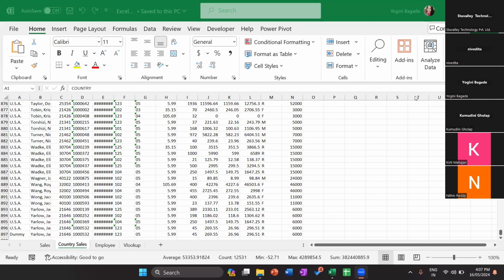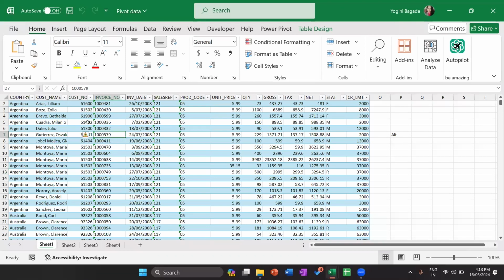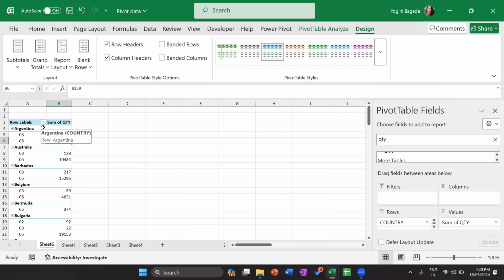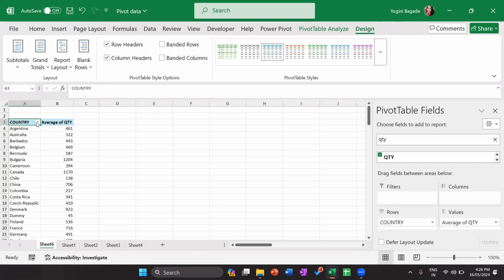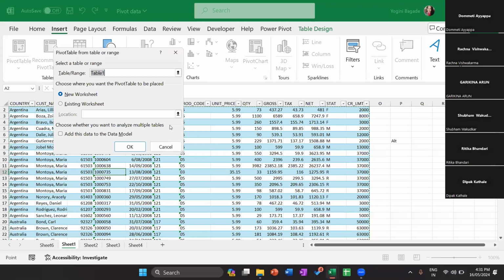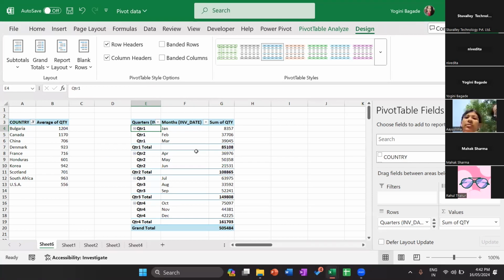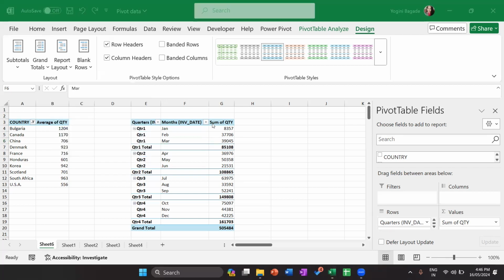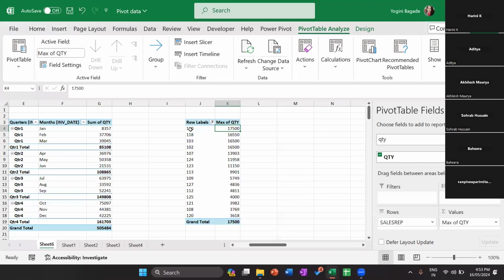Pivot Table | Stuintern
In this tutorial, we'll walk you through the essentials of creating and utilizing Pivot Tables in Excel, covering everything from basic setup to advanced techniques. Whether you're a student, professional, or data enthusiast, this video will equip you with the knowledge to transform your raw data into insightful reports and visualizations, making complex data sets easy to understand and work with.

Join us as we explore various features, including sorting, filtering, and customizing Pivot Tables to suit your specific needs. With practical examples and step-by-step instructions, you'll learn how to summarize large data sets, identify trends, and draw meaningful conclusions with ease. Don't miss out on this opportunity to enhance your data management skills—hit the play button and start mastering Pivot Tables today with Stuintern!